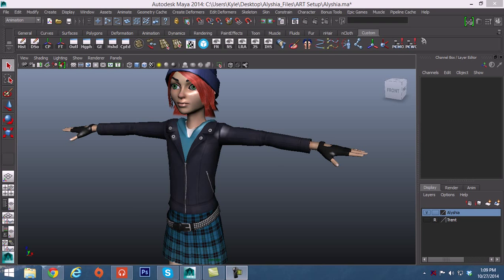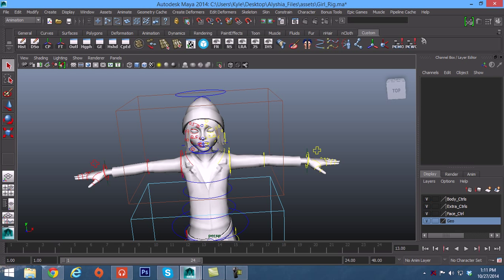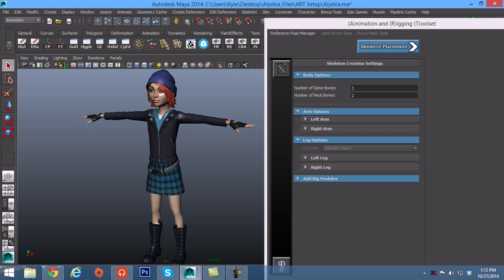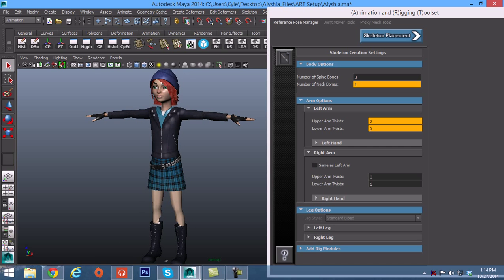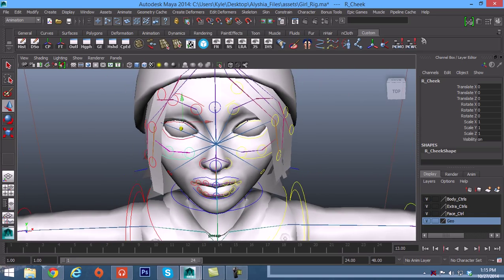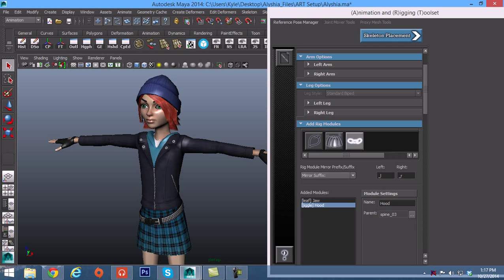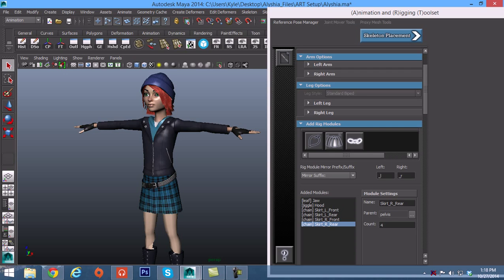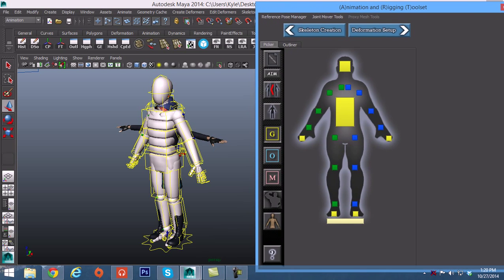02 Bone Settings